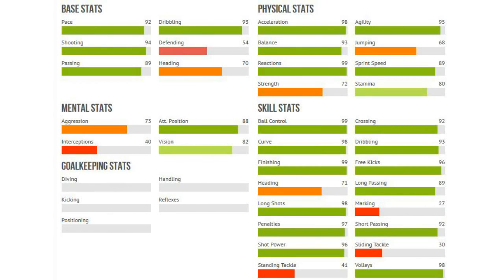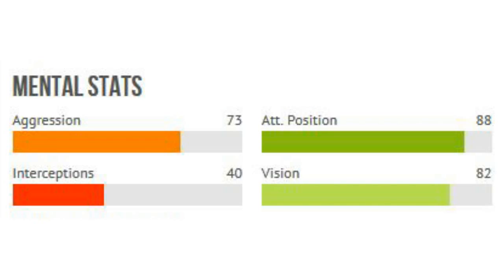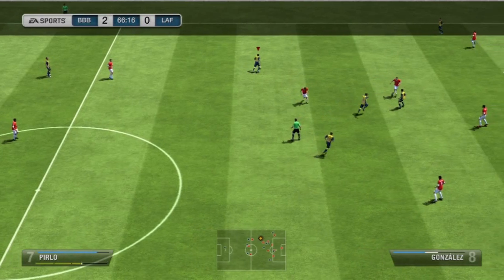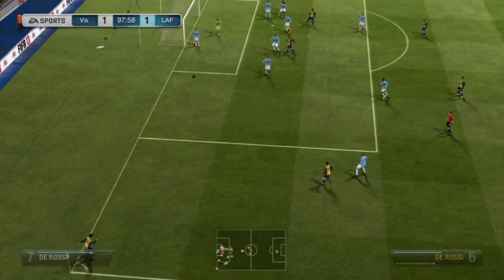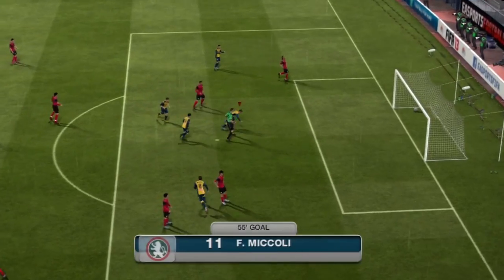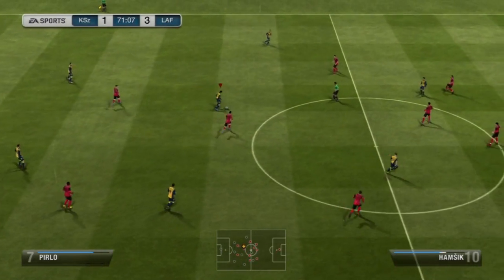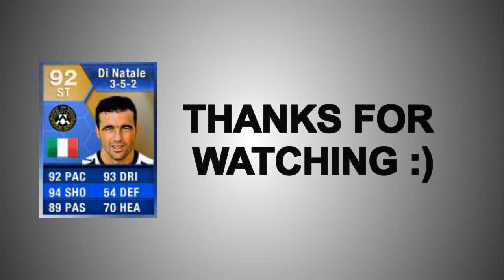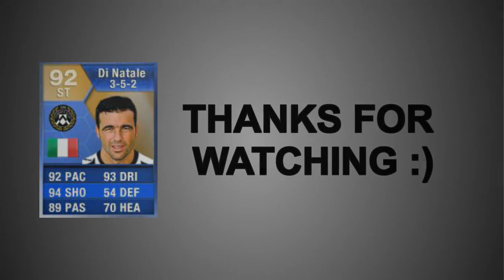Fifa 13 Ultimate Team - Player Review - TOTS Di Natale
can we reach 50 likes? :) as always, a like is greatly appreciated if you enjoyed this episode :)